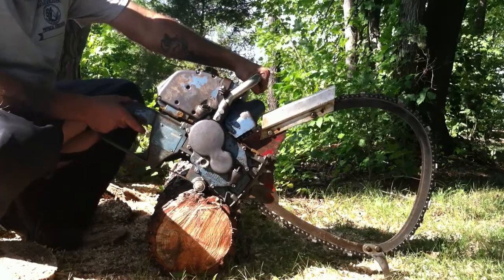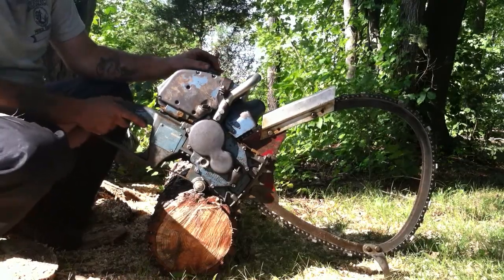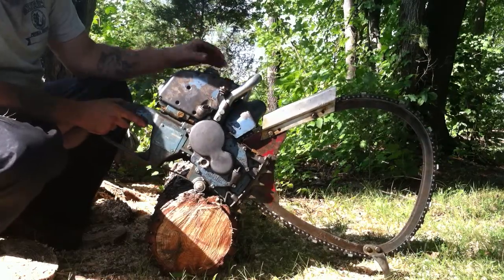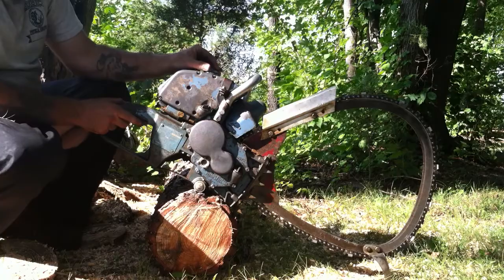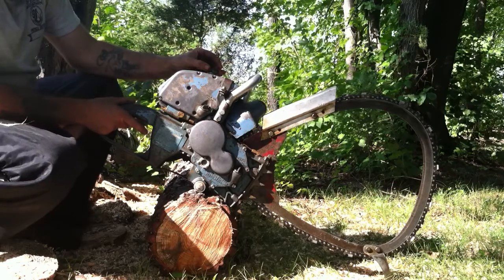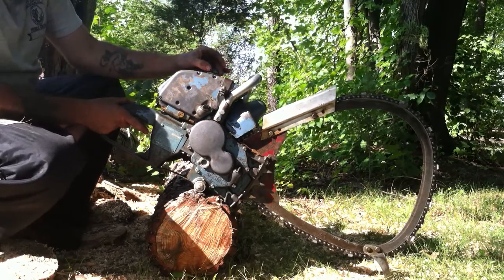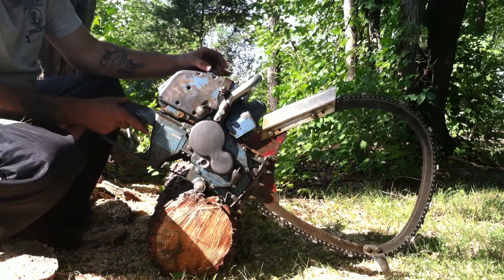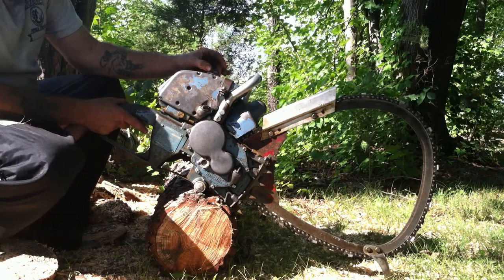sawmandave's Homelite superwhiz-66 bowsaw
Homelite superwhiz-66 cutting pulp wood